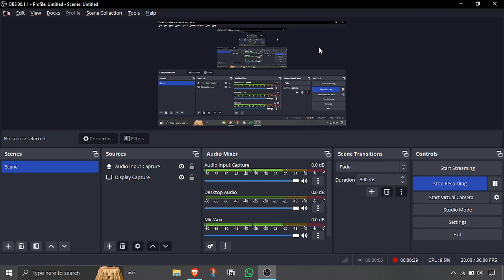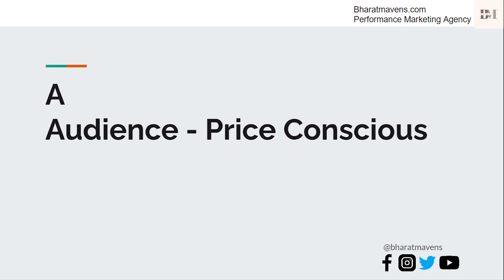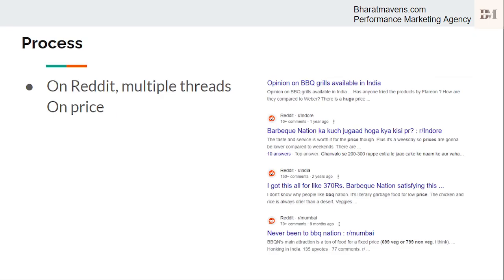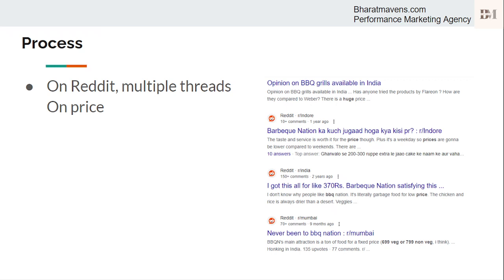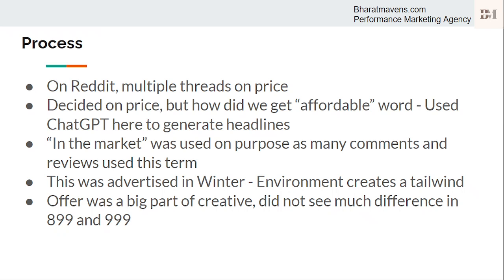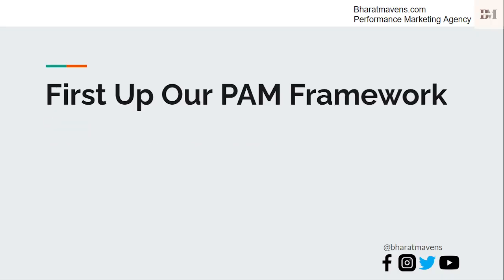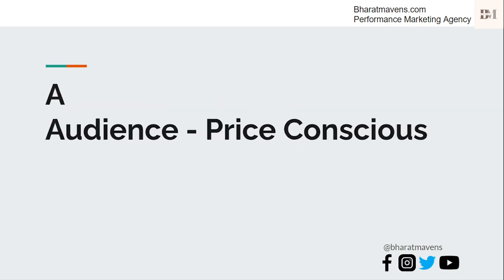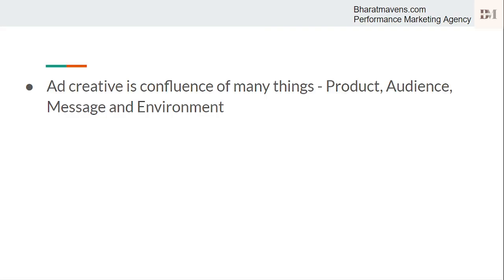How We Created This Ad - Creative Series - 01 | Bharat Mavens